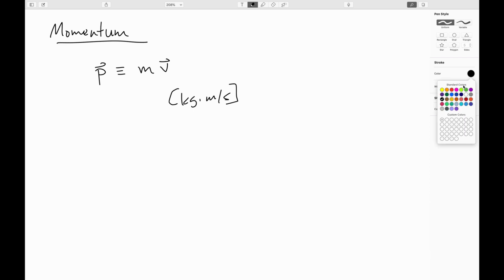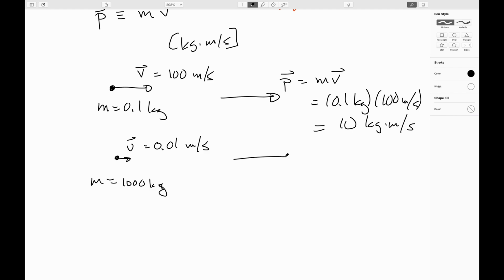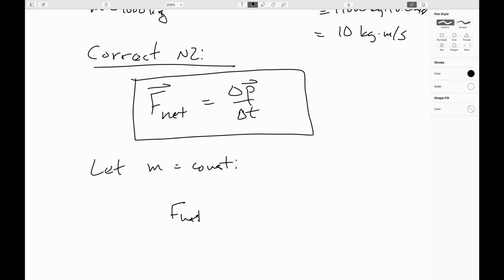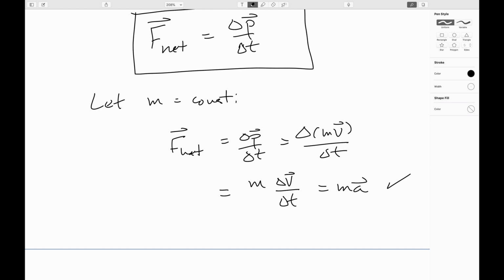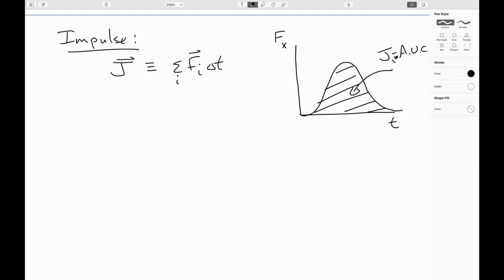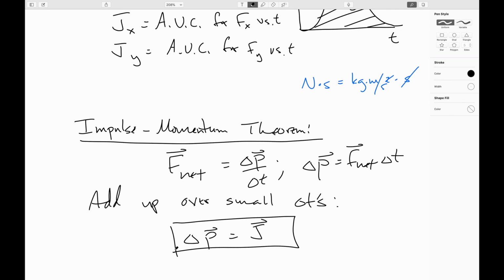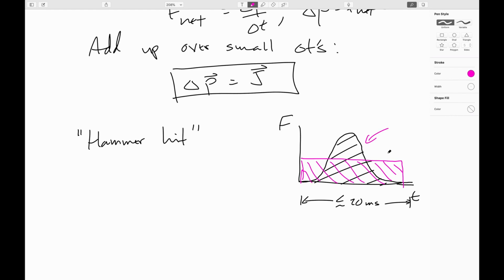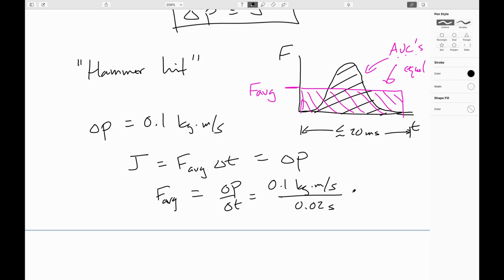14.1: Momentum-The Impulse-Momentum Theorem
We define momentum and state the Impulse-Momentum Theorem. We use it to characterize "hammer hit" forces.